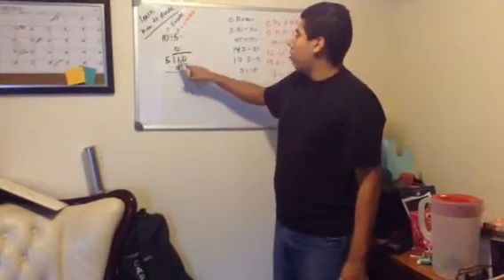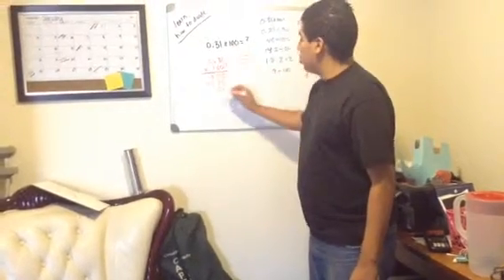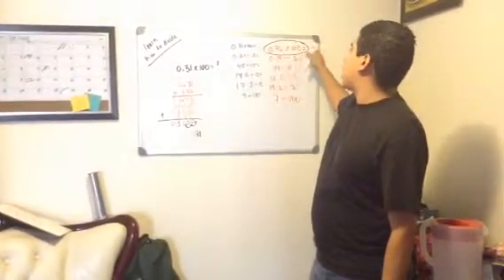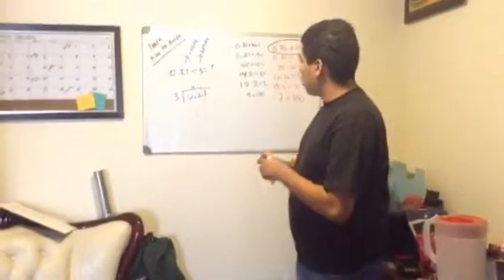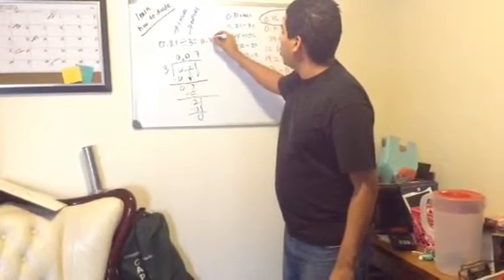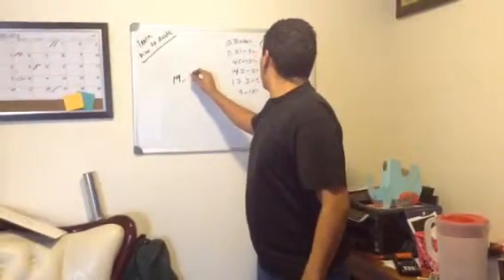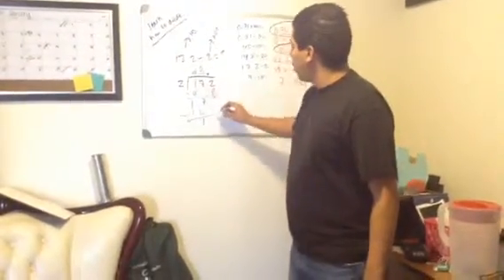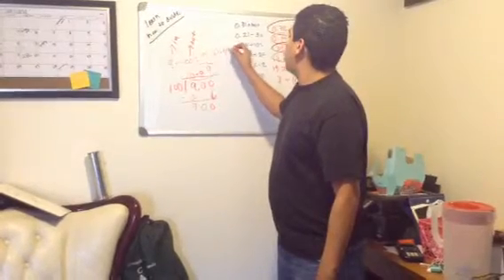Support in homework